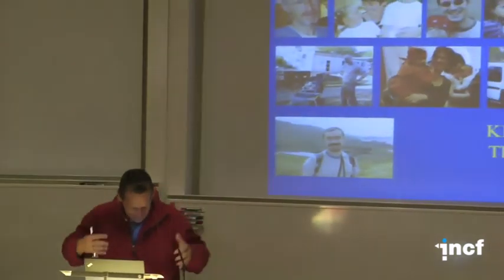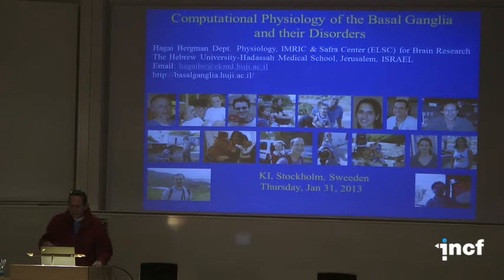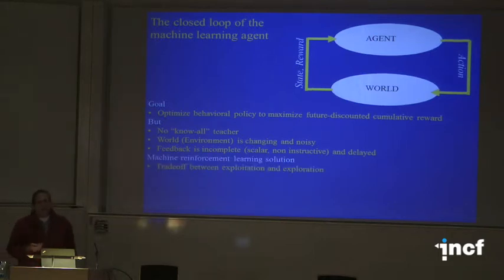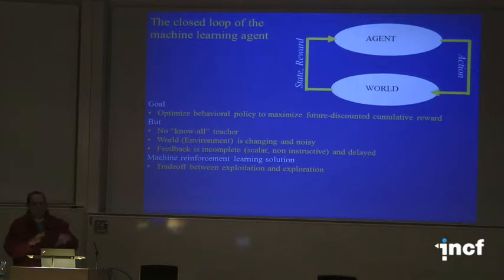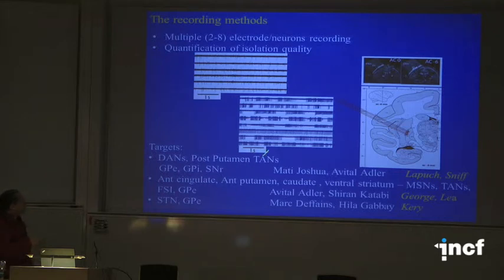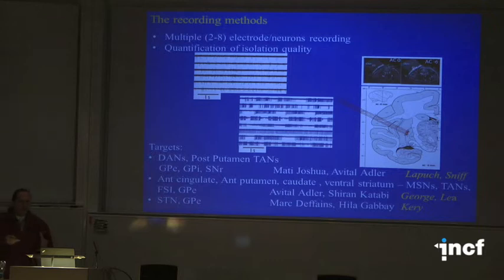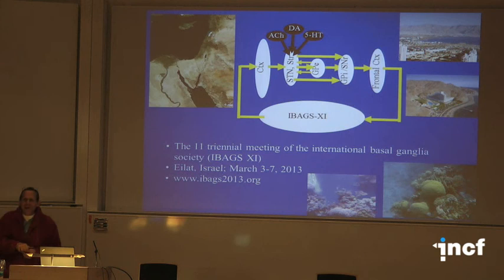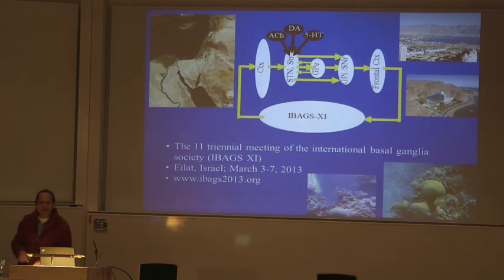Hagai Bergman - Can we exploit the basal ganglia machine learning tricks to cure [...]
Talk title: Can we exploit the basal ganglia machine learning tricks to cure Parkinson's disease and other basal ganglia disorders?

Speaker:
Hagai Bergman, The Hebrew University -- Hadassah Medical School and the Edmond and Lily Safra Center (ELSC) for Brain Research
Jerusalem, Israel

INCF Seminar Series
Karolinska Institutet, Stockholm, Sweden

Introduced by Prof. Jeanette Hellgren Kotaleski